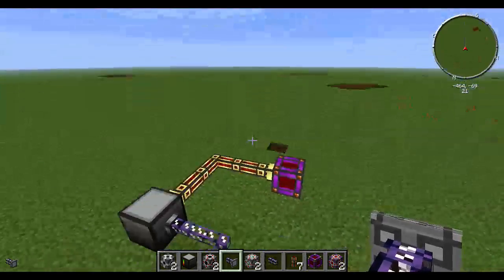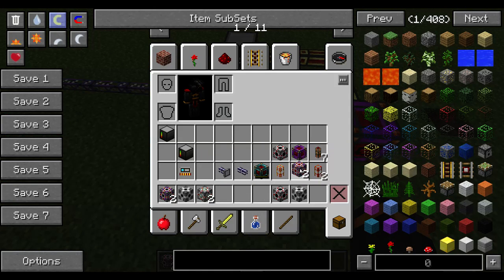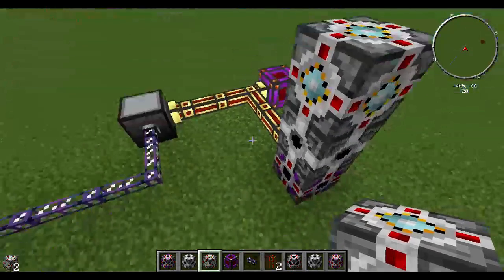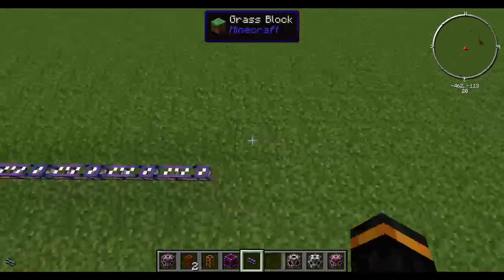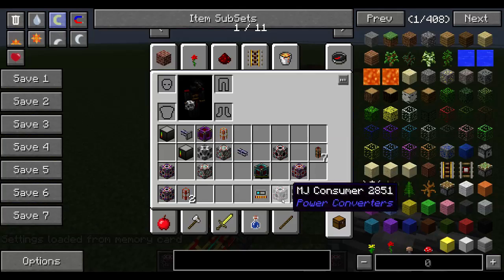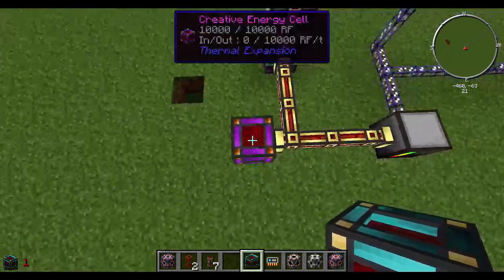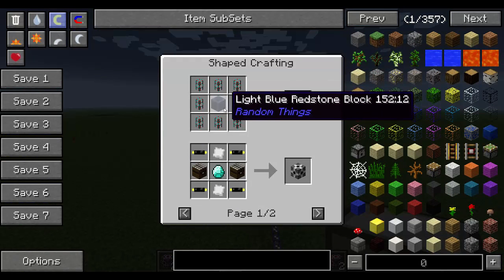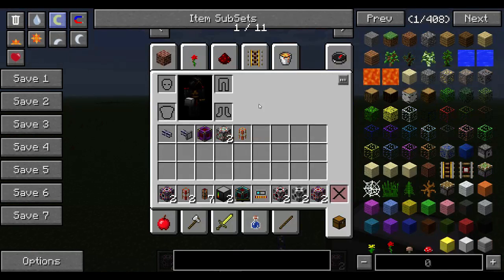Mikoda Does a Tutorial! - Monster Pack Power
Basic situational fix for transmitting RF power over the ME p2p cables. This removes the need of redstone conduits for LONG distance. Though it can be a bit expensive, it looks a lot better.